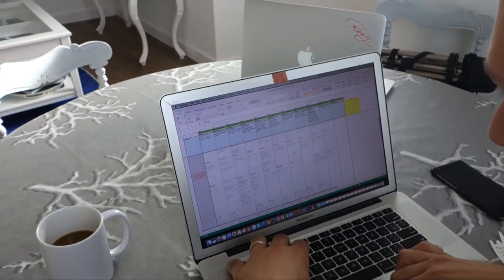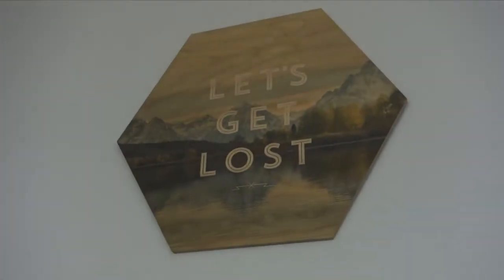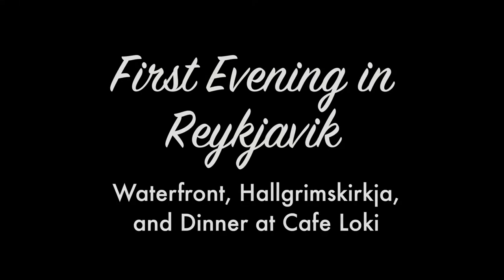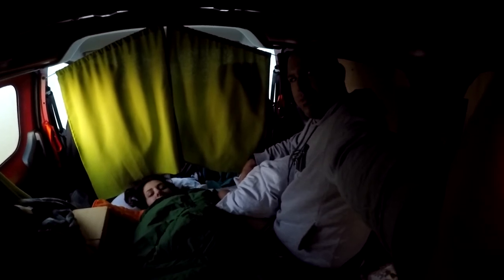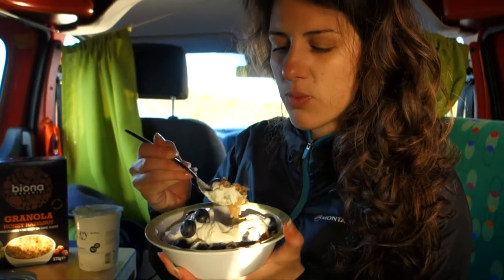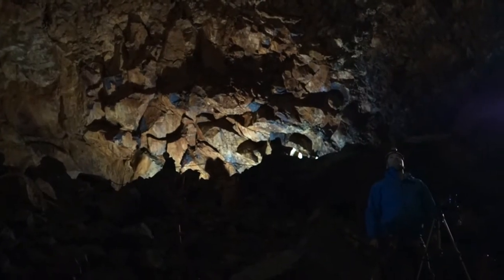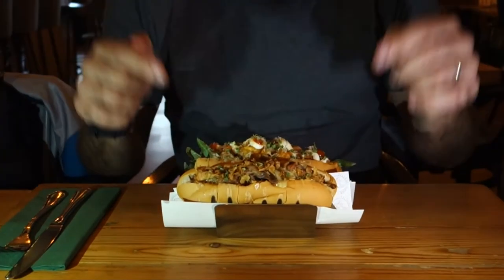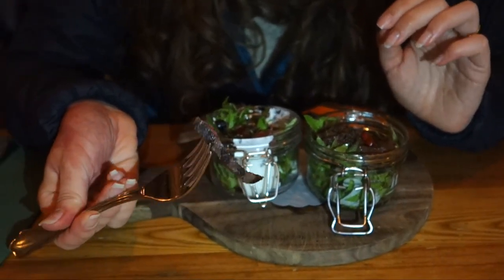WE GO INSIDE THE VOLCANO! | Adventureholix | S1:E2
We're Ana & Anton - Adventureholix and travel Vloggers! Our first adventure takes us to ICELAND! We will be driving around the ring road of the island in a rental camper van trying to take in as much as we can of the nature and culture on offer in 9 days. In this second episode we land on another planet, we pick up our new mobile home, and we go INSIDE THE VOLCANO. We invite you to share, comment, and like as much as you want!

*** Once again apologies for some of the sound quality. If you do not understand any of our conversations make sure to switch on subtitles in your YouTube account. We have added subtitles for all sections that are hard to hear at times.

Places we visited and business we used in this video (in chronological order)

Shops we visited on Hverfisgata (Main Shopping Stree)

Music

Ég Veit Hann Kemur Fljótt (Live @ KEXP) by Mammút